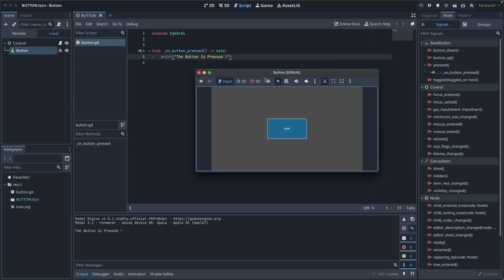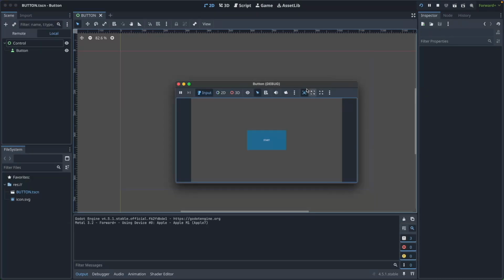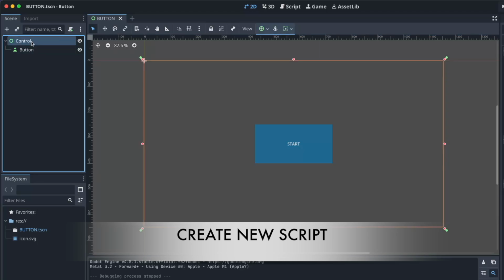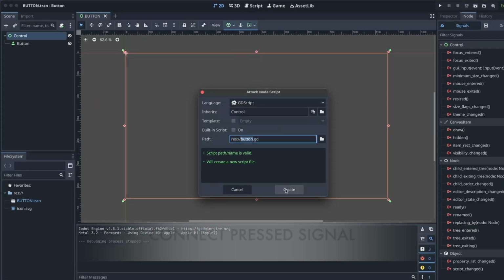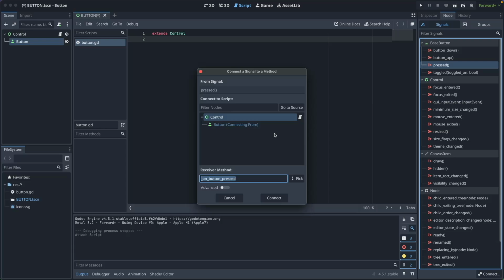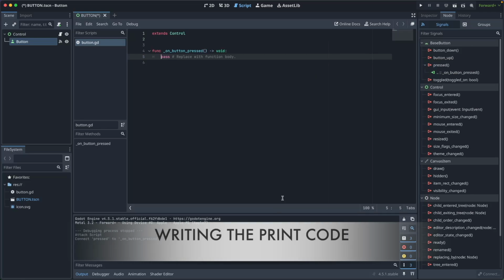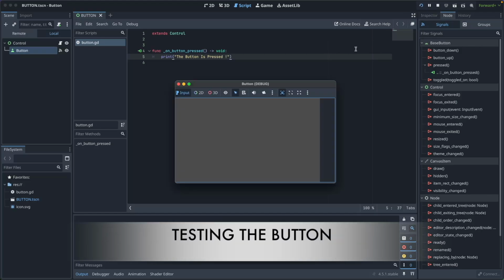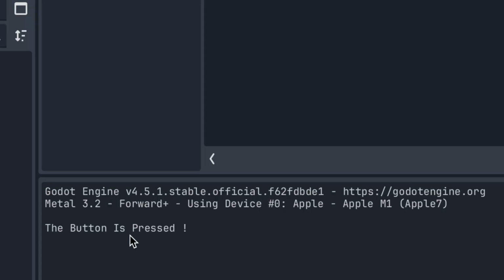How to Use Buttons in Godot | Beginner Godot UI Tutorial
In this beginner Godot tutorial, you’ll learn how to make a button work by connecting a signal and printing a message to the console.

This video is perfect if you’re new to Godot and want to understand how UI buttons function using signals and simple GDScript.

🎮 What you’ll learn:
 • How to select a Button node
 • How to connect the pressed signal
 • How to run code when a button is clicked

This is one of the most important basics for creating menus, UI, and interactions in Godot.

Chapters
00:00 – Intro
00:09 – Button Without Function
00:25 – Create new script for the button
00:36 – Connecting the Pressed Signal
00:58 – Writing the Print Code
01:11 – Testing the Button